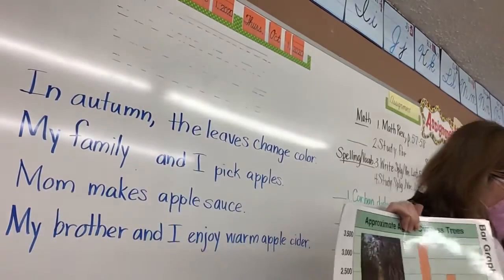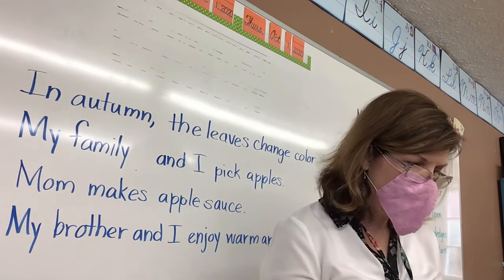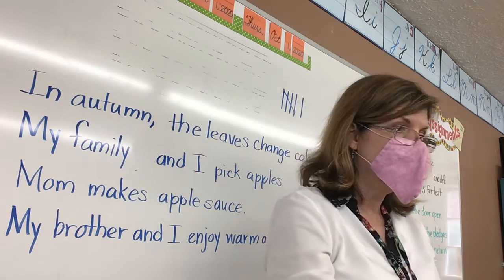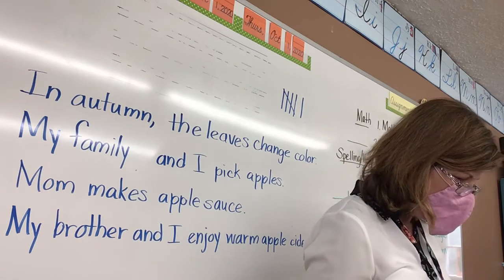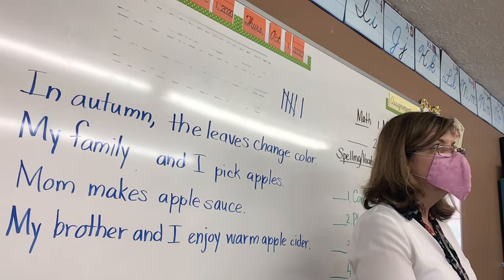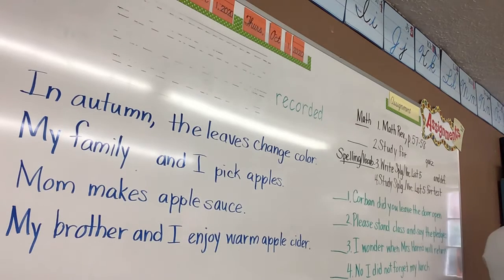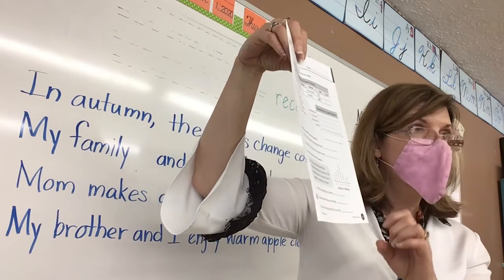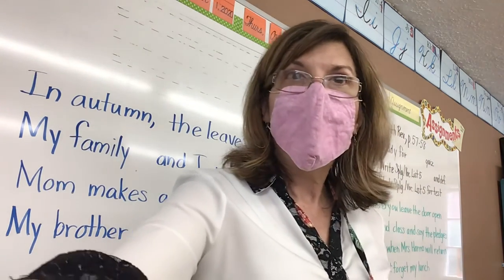October 1, Math Worktext, p. 59-60